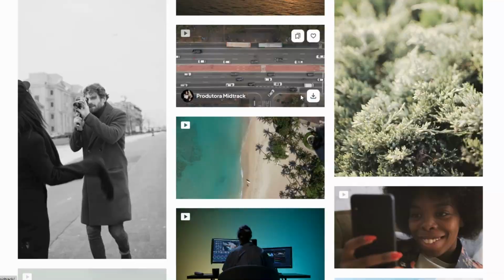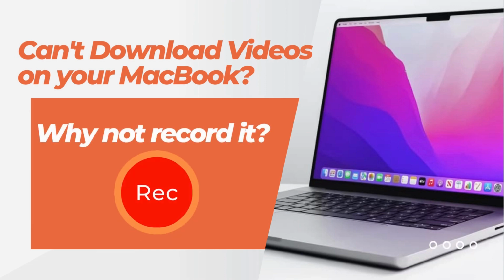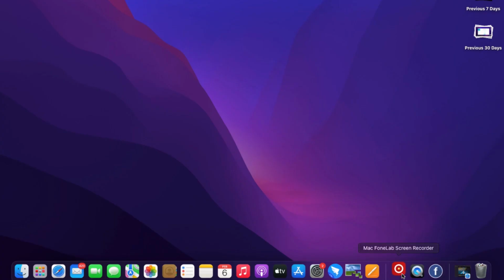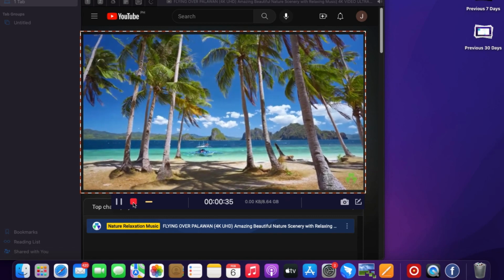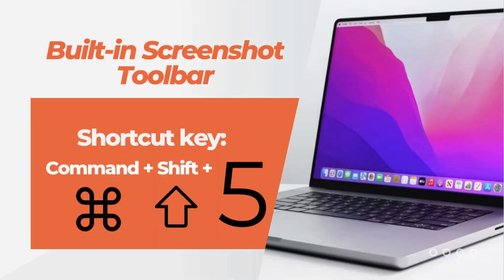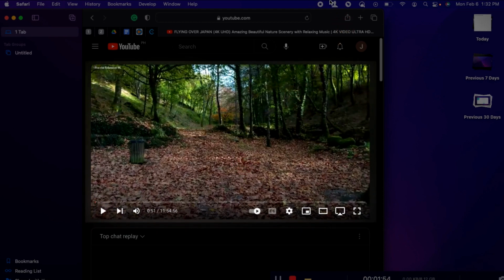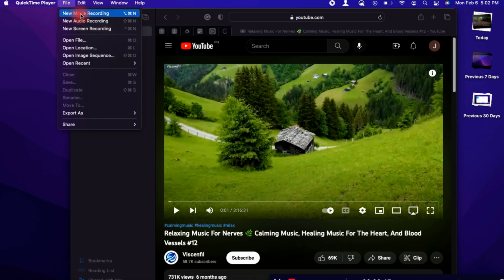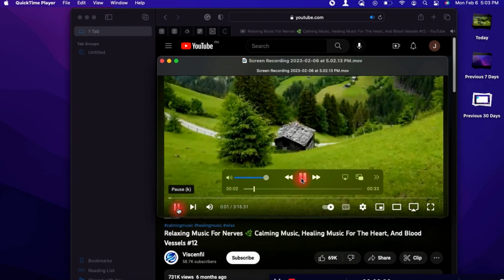3 Best Ways How to Record Video on MacBook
We have a FoneLab Screen Recorder that will surely solve your problem! This tool can capture or record videos like online meetings, movies, TV shows, songs, online game streams, video tutorials, clips, and gameplay. You don't have to worry about the Record Quality, for this tool can assure you to produce Good Quality videos. You may also edit your recorded video after you capture it, and it enables you to record even without an internet connection. FoneLab screen Recorder also has many amazing features that will make your recording quick and easier.

Aside from the tool mentioned a while ago, there is a built-in Screenshot Toolbar that may also help you to record videos on your device. with the help of this tool, you may screen record a variety of videos such as movies, clips, and more. however, You are not allowed to edit the timeline and add annotations for your recordings. To access this tool just press Command + Shift + 5 and there you may begin to record your video.

There is also a QuickTime built-in tool on your MacBook that can record any video. This tool has a user-friendly interface that makes the operation easy. You can record the screen in the whole screen, a section, or a specific window, as well as record audio, including the system audio and your Mac's microphone.

Above all this tool, the FoneLab Screen recorder holds the good quality recorder among the 2 as it has the best features you can enjoy on your recording journey. FoneLab Screen Recorder, Screenshot toolbar, and Quicktime are the tools that will help you to capture the moments and events you don't want to miss.

Time Stamp:
0:36 - 3 best ways to record video
0:51 - How to Record through FoneLab Screen recorder
2:53 - How to Record Video through Screenshot Toolbar
3:57 - How to Record Video through QuickTime